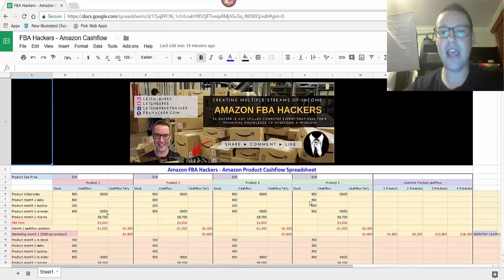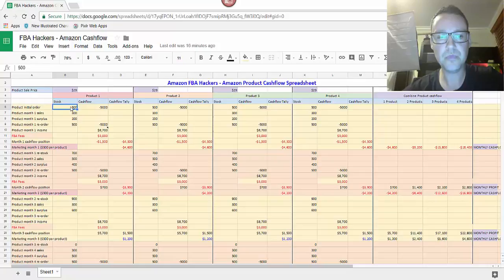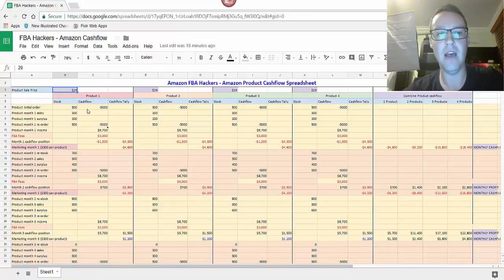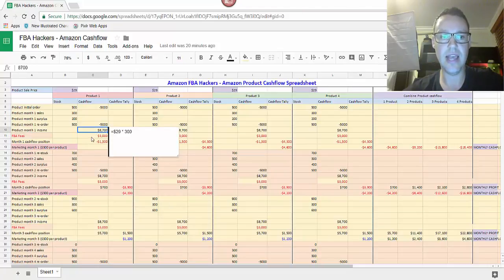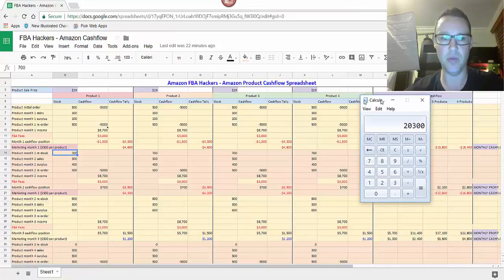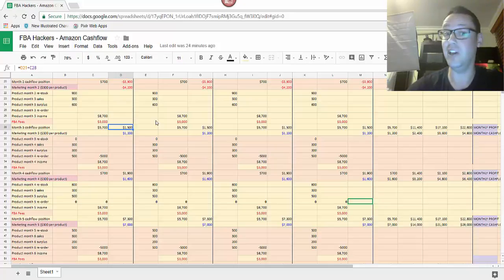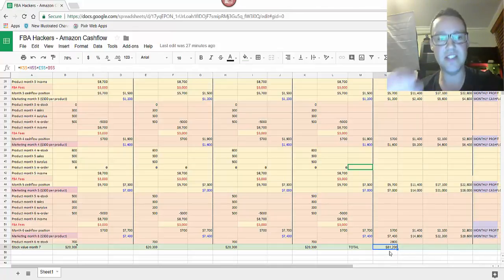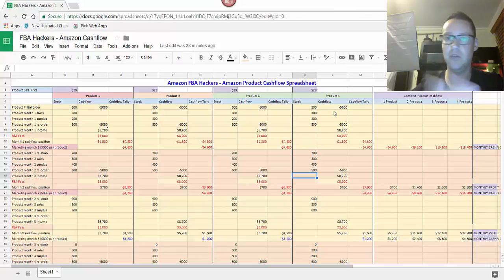AMAZON FBA PRODUCT CASHFLOW SPREADSHEET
Amazon FBA Product Cashflow | Managing The Amazon FBA Dip & How To Manage Your Cashflow ⬇ SHOW MORE ⬇

//GET THE GROWTH TOOLS

In this video I discuss the Amazon FBA dip.  Using an Amazon FBA cashflow spreadsheet I developed, I discuss how much initial capital you will require to launch 1, 2, 3 and 4 $29 products simultaneously.  These are just examples, and you can modify the figures to suit your own situation.

The cashflow dip lasts from 2 - 4 months or longer depending on how quickly you churn through your stock.  In exceptional circumstances, it happens quicker than 2 months.

The spreadsheet takes into account when you will need to re-order and the impact that will have on your cashflow, along with other costs like marketing, FBA fees etc.

I include a link to the Amazon FBA Cashflow spreadsheet so you can edit for your unique situation.  Just join the Amazon Hackers Facebook Group, and the link to the spreadsheet is pinned at the top.

//JOIN THE FACEBOOK GROUP + GET THE CASHFLOW SPREADSHEET

▶  The Amazon Cashflow Spreadsheet is pinned in the FBA Hackers group above

//LIKE THE TRAINING PROFITS FACEBOOK PAGE

//CAN YOU HELP ME?

Got a question?  Ask in the comments section below ▶ I read all questions and help out where I can 😃

Amazon FBA Product Cashflow | Managing The Amazon FBA Dip & How To Manage Your Cashflow

//TRAINING PROFITS RESOURCES

Hone your training skills with a course on Fiverr

Learn how to sell your courses online with Dotcom Secrets

Store all your files securely in the cloud on Dropbox